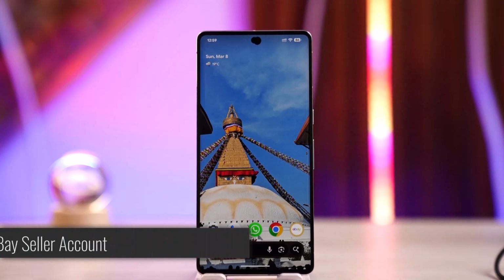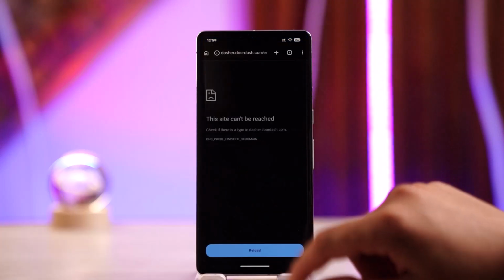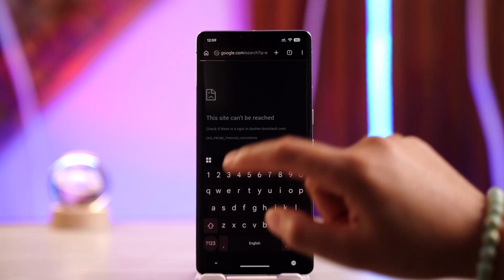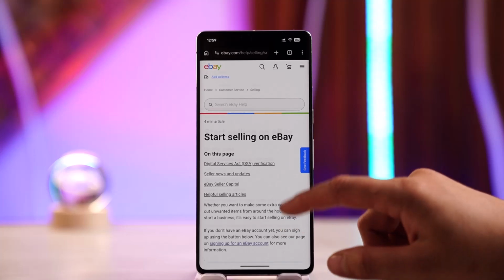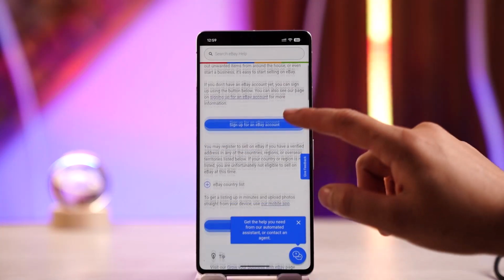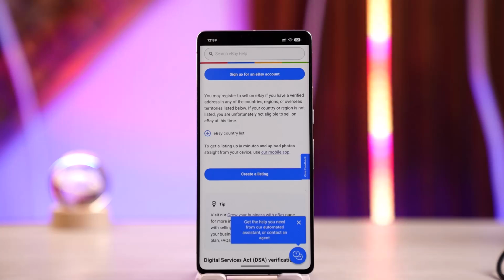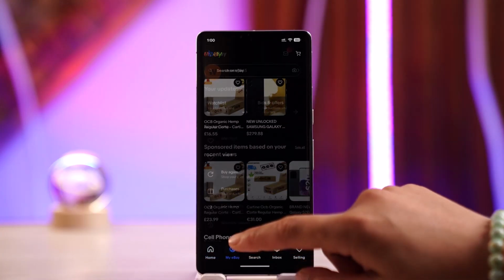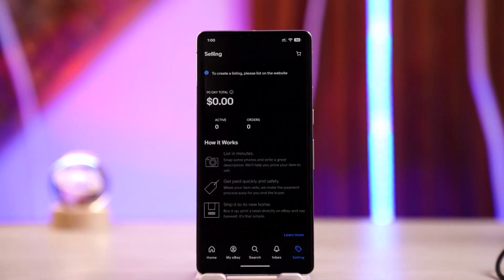How to Set Up eBay Seller Account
Setting up an eBay seller account allows you to start listing items and reaching millions of potential buyers worldwide. Whether you're a casual seller looking to clear out household items or a business planning to sell professionally, the process is straightforward and can be completed through the eBay website.

To begin, open a web browser on your computer or mobile device and type "eBay seller account" into the address bar. Click on the official eBay link that appears at the top of the search results. Once on the eBay homepage, look for the "Sign up" or "Create account" button. Alternatively, you can sign up using your existing Google, Facebook, or Apple account for faster registration. After creating your account, you will need to register as a seller. Navigate to "My eBay" and look for the "Selling" section or "Sell Overview." This is your hub for managing listings. To start selling, you must first verify your phone number—eBay will send a code via SMS to confirm it. You will also need to link a valid checking account so that eBay can deposit your payouts from sales. Once your account is set up, you can begin creating your first listing. Be sure to have clear photos and accurate descriptions of the items you plan to sell. For casual sellers, this is a great way to declutter and earn extra cash. If you are setting up a business account for an LLC, corporation, or high-volume selling, you may need to provide additional business information during registration. After your listings are live, you can manage sales, communicate with buyers, and track payments all from your seller dashboard.

Timestamps:
0:00 - Introduction
0:12 - Navigating to eBay Sign-Up Page
0:22 - Creating Your eBay Account
0:29 - Preparing Photos & Documents for Listings
0:37 - Casual Seller vs. Business Account
0:46 - Providing Personal Information
0:54 - Accessing the Seller Hub
1:02 - Verifying Phone & Linking Bank Account
1:11 - Conclusion